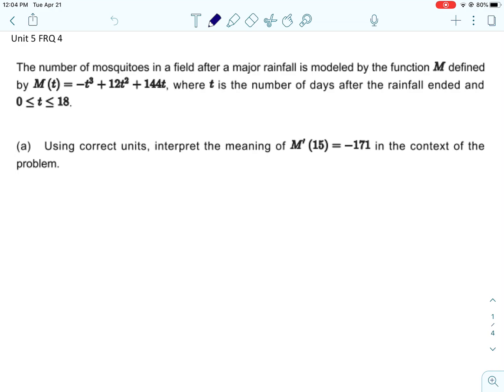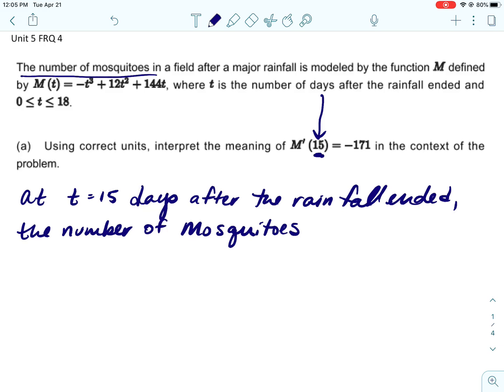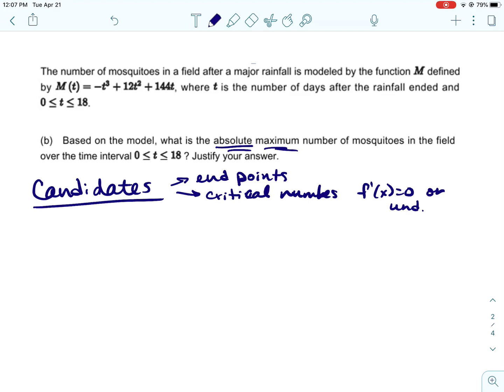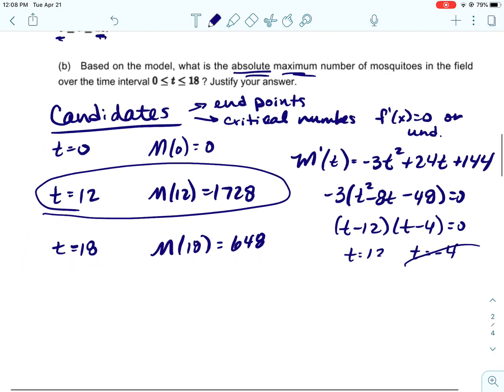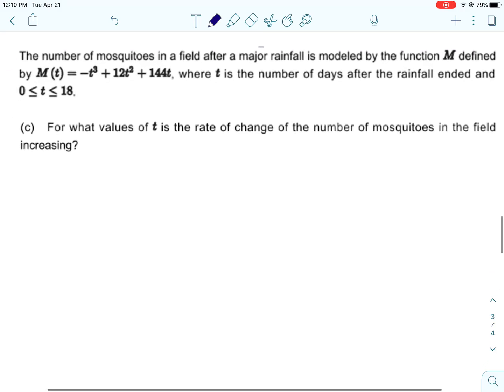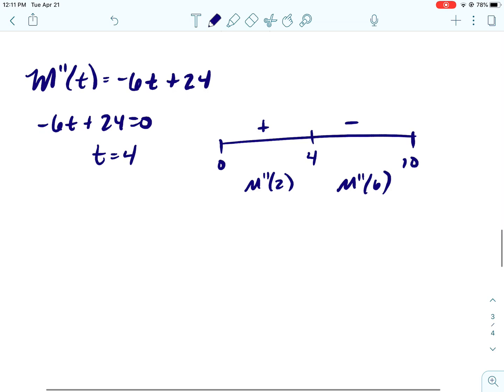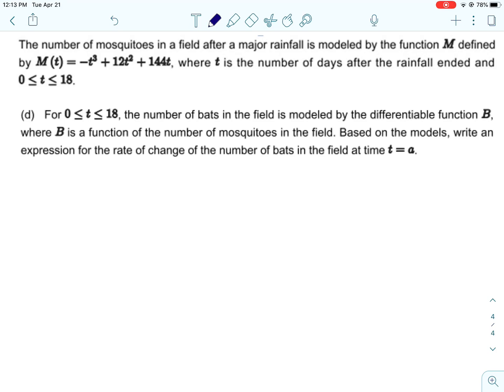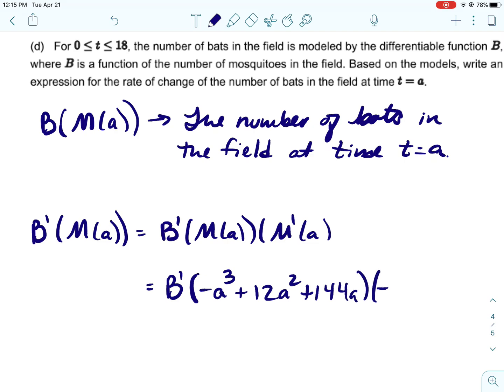Unit 5 FRQ 4